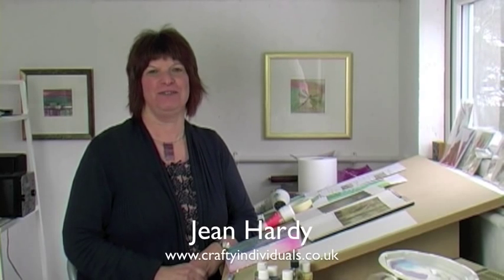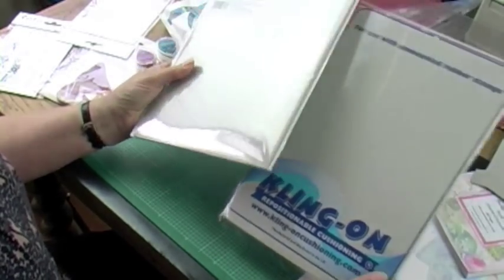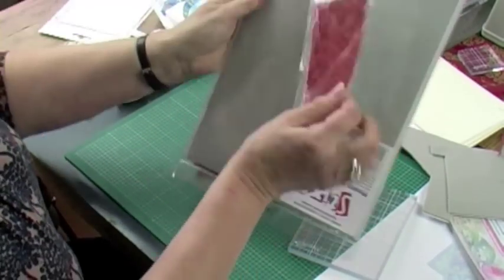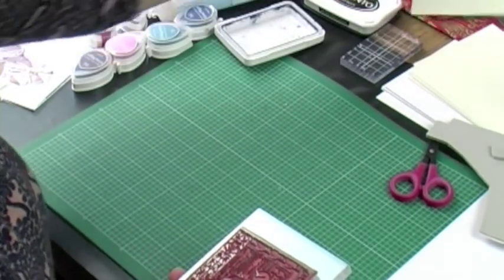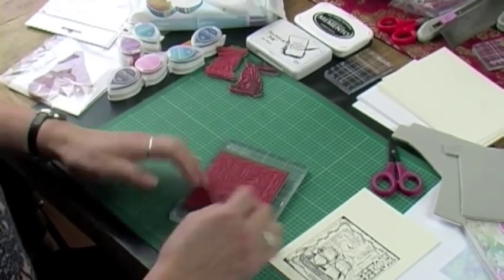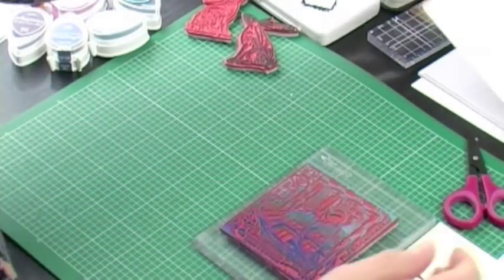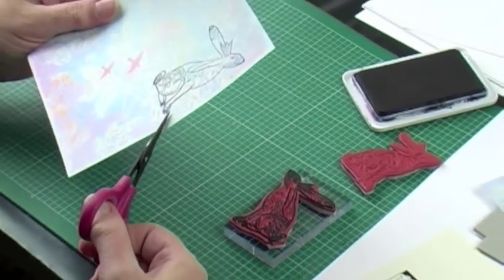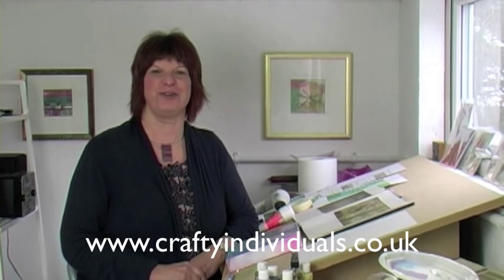How to mount and use Crafty Individuals red rubber art stamps by Jean Hardy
A how to mount and use art rubber stamps tutorial by Jean Hardy, of Crafty Individuals.  Covering mounting our red rubber stamps, inking them up, and stamping onto paper and card with black and coloured ink pads. Then you will be ready to use the stamped images in card making, altered art and other craft projects.